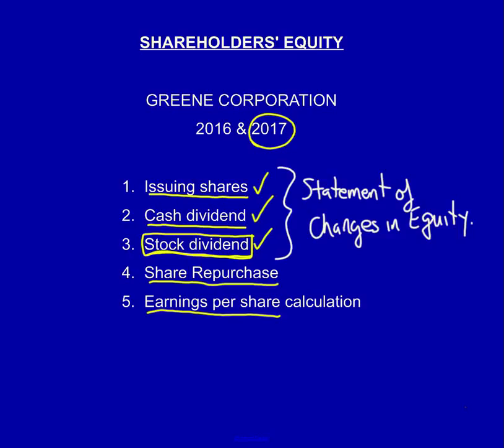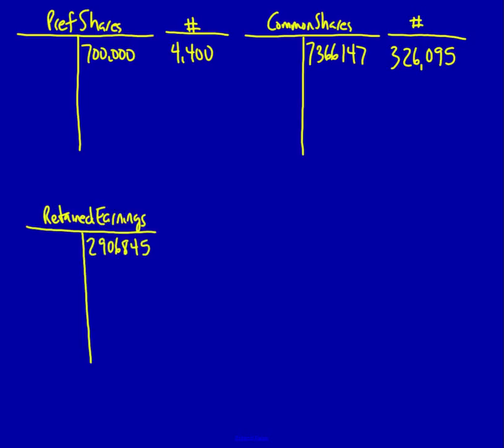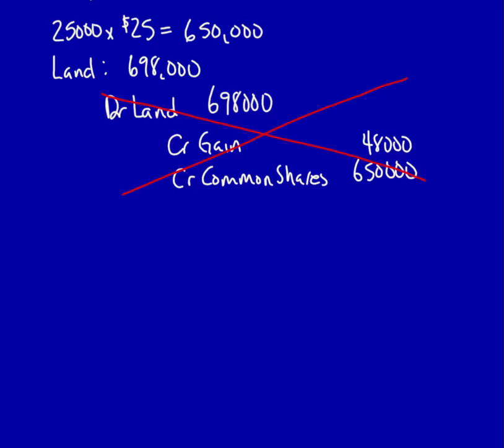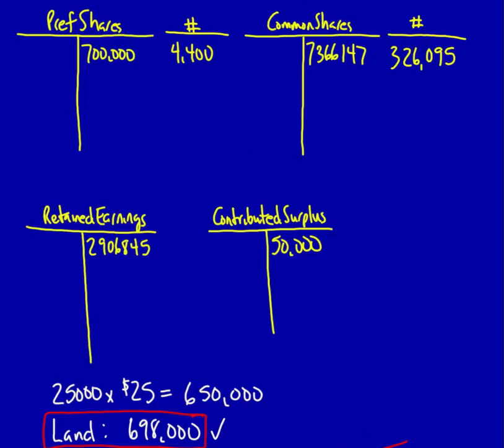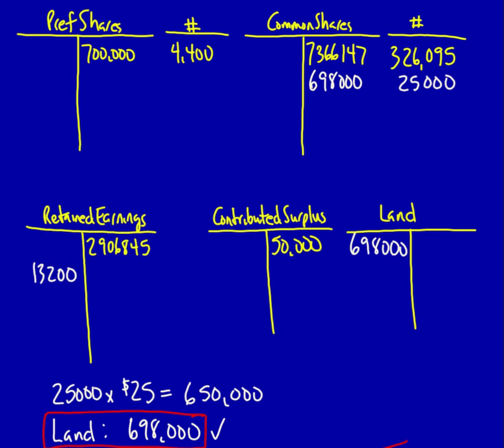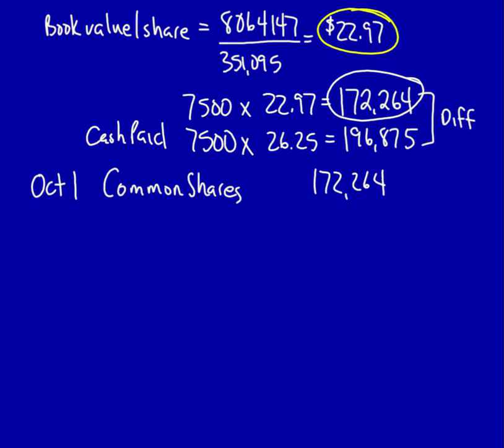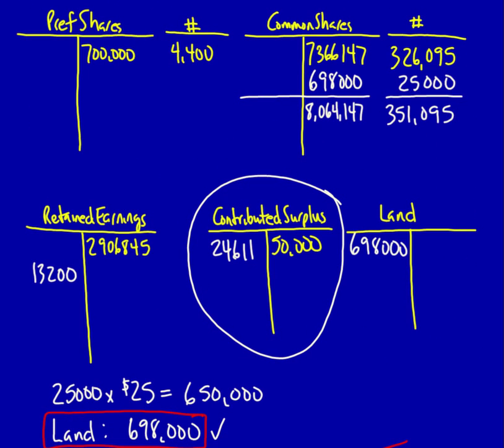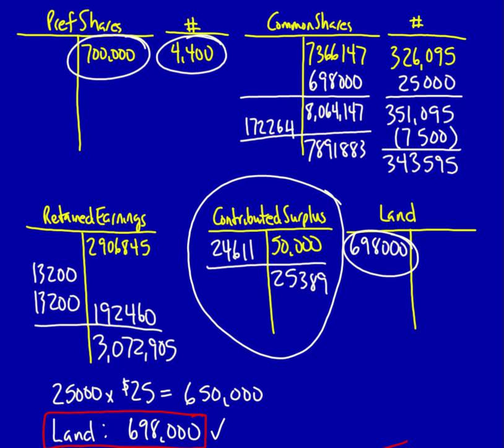Module 11, Shareholders' Equity, Video 4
A continuation of Greene Corp's shareholders' equity transaction.  The entries this time relate to 2017, continuing from the ending balances in 2016, and recording the entries for 2017.  This includes a cash dividend for the preferred shares and a repurchase of common shares using contributed surplus.